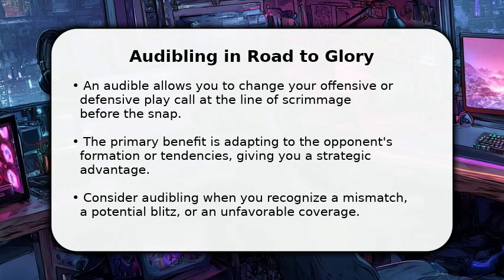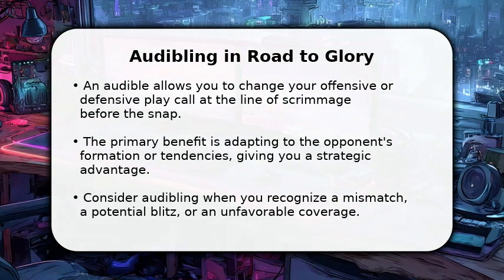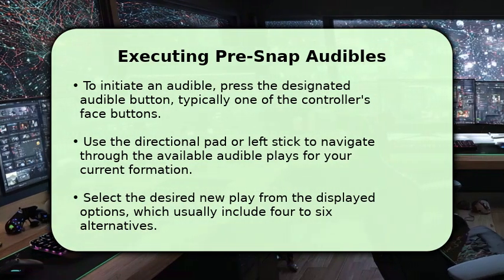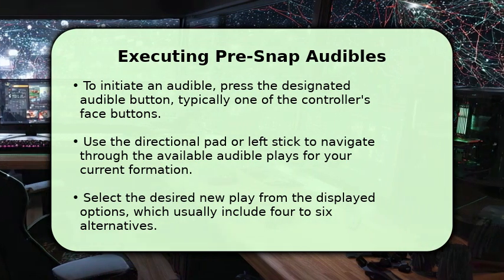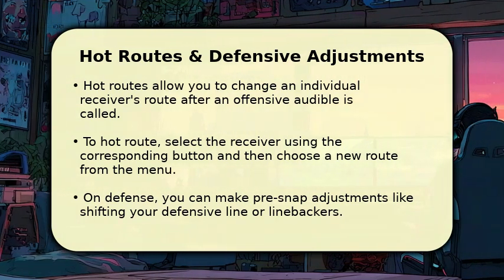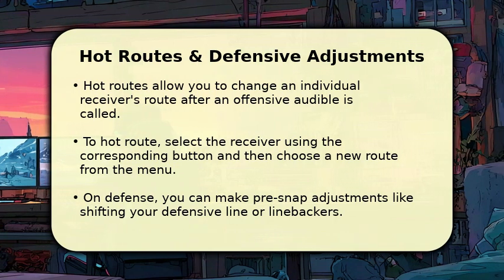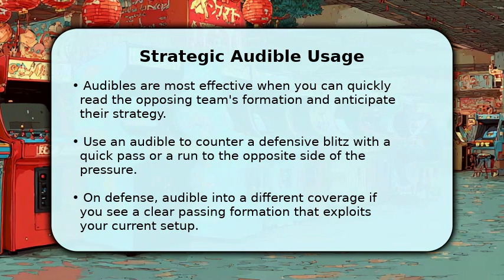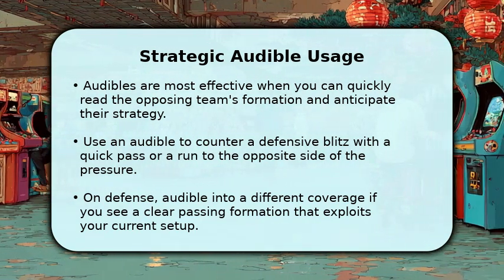How to Audible in NCAA 26 Road to Glory (New 2025)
▸ :^) Mastering your playbook is key to success in Road to Glory mode! This video tutorial will show you exactly how to audible in NCAA 26 Road to Glory, giving you the competitive edge on the field. Learn the essential steps to change plays at the line of scrimmage, adapt to defensive schemes, and make crucial adjustments to dominate your opponents. Whether you're a seasoned player looking to refine your strategy or new to the game, our guide covers everything from understanding the audible system to executing perfect play calls. Elevate your gameplay, lead your team to victory, and become a college football legend. Stop letting the AI catch you off guard; with these tips, you'll be able to read defenses and call the right play every time. Improve your offense, boost your player's stats, and achieve glory.